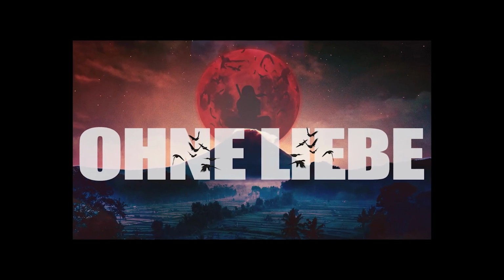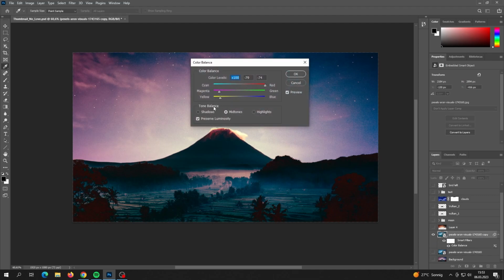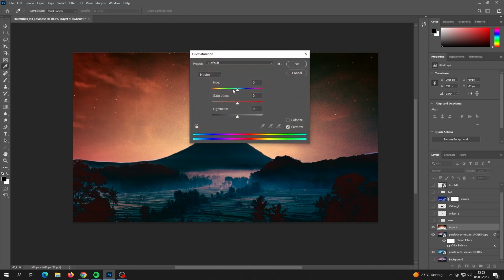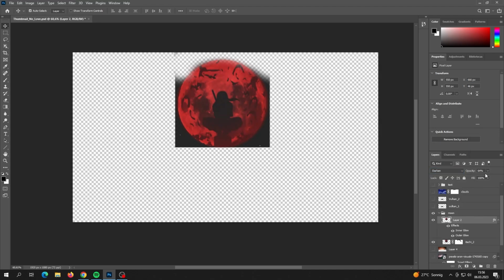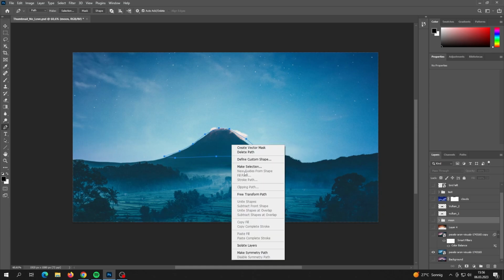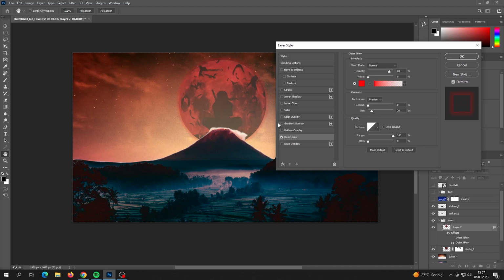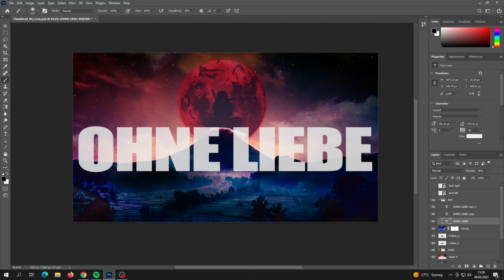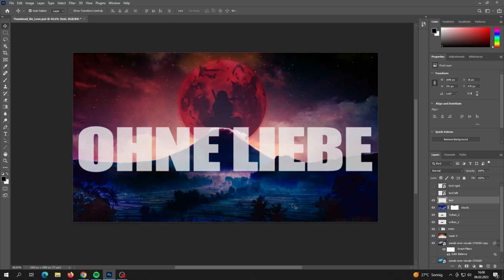HOW TO DO ITACHI THUMBNAIL IN UNDER 5 MINUTES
HOW TO DO THIS THUMBNAIL IN UNDER 5 MINUTES

I show you how you can create this Thumbnail in under 5 minutes.